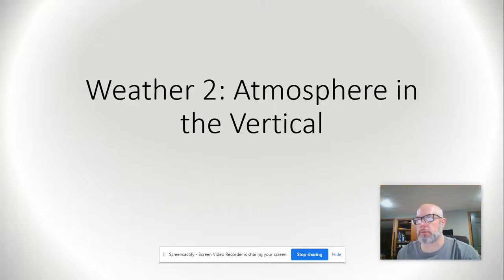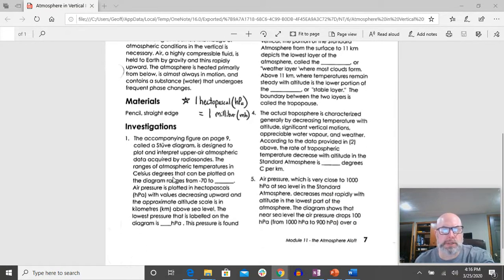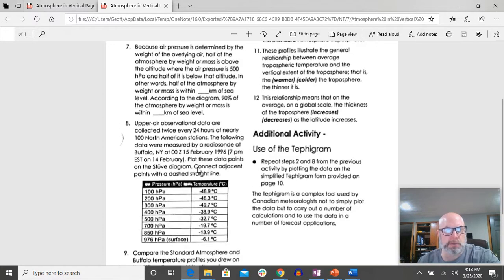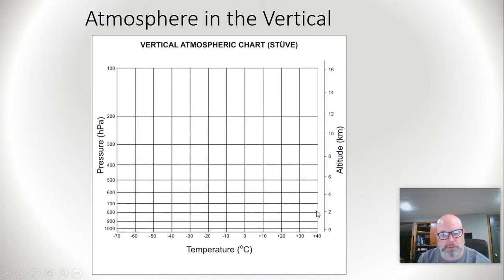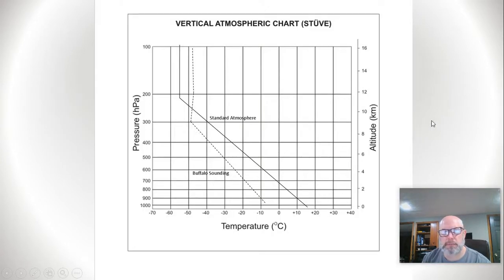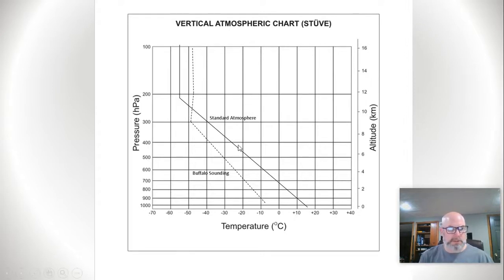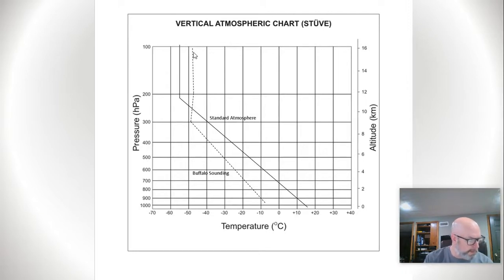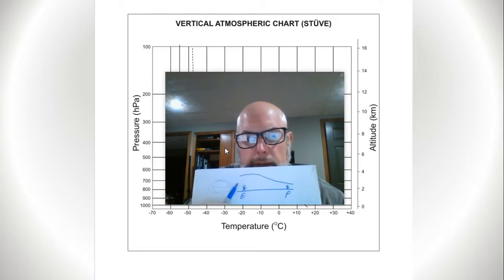Weather 2 Atmosphere in Vertical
Explains the activity Atmosphere in the Vertical and provides and answers and discussion about it.